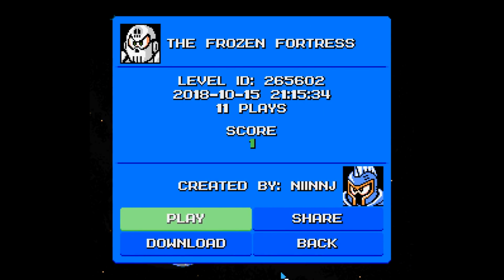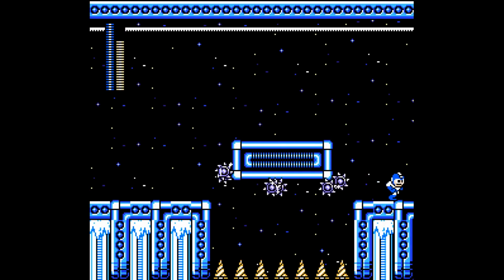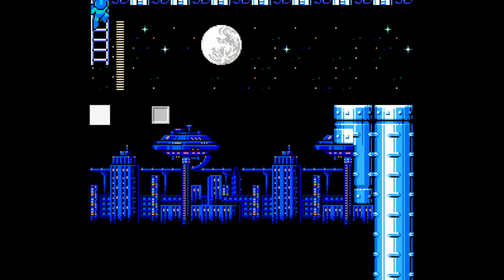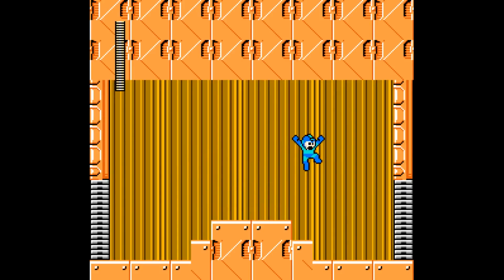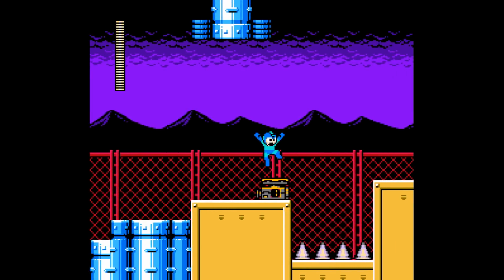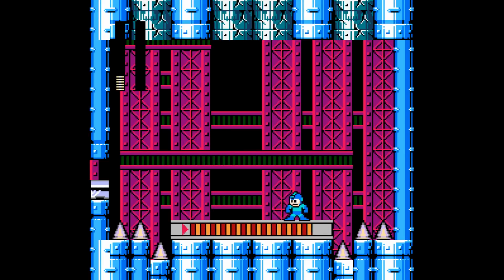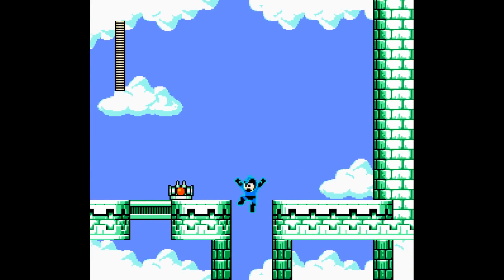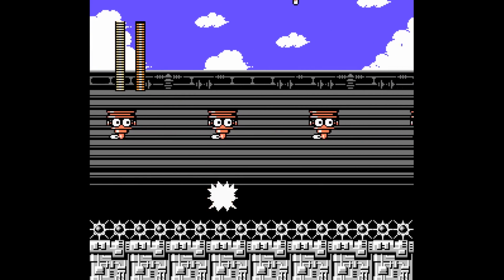Let's Play Mega Man Maker - #218: Viewer Submitted Levels #138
In this part of Mega Man Maker V1.4.2.1 (PC), I cover six more levels that were viewer submitted.

The level I liked the most in this part was "Pathway of Pain But Now Its -V3-". An honorable mention goes to "The Frozen Fortress".

Here are the timestamps for the levels covered in this part:

00:20 - "The Fortress of Chivalry" by SonicBioniclemaster | ID: 239576
09:44 - "The Frozen Fortress" by Ninnj | ID: 265602
18:24 - "Megaman Ultra Intro - City Under Attack" by Excalibur Emerald | ID: 211939
21:31 - "Pathway of Pain But Now Its -V3-" by Nuclearstomp | ID: 266061
27:16 - "A Simple Quick Draw 2" by NightCurseX | ID: 248590
31:43 - "Get Ready for the Next Battle V5" by HD-MAGMAX-HD | ID: 246065